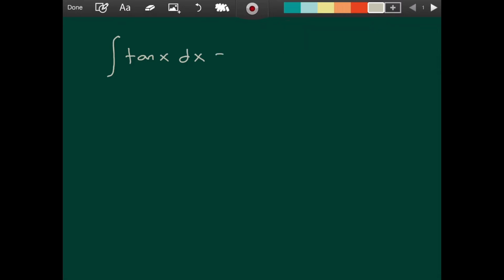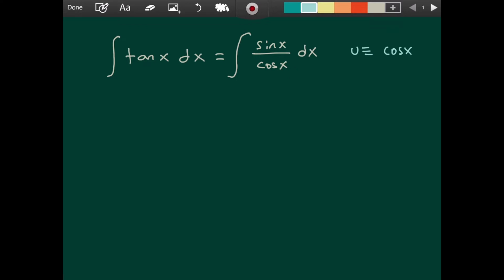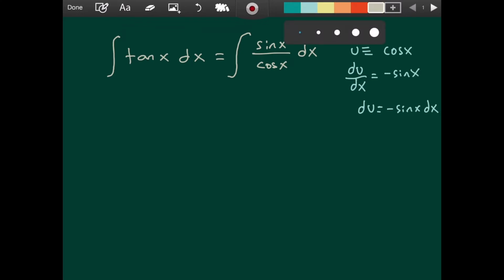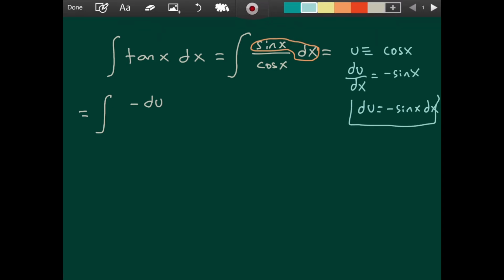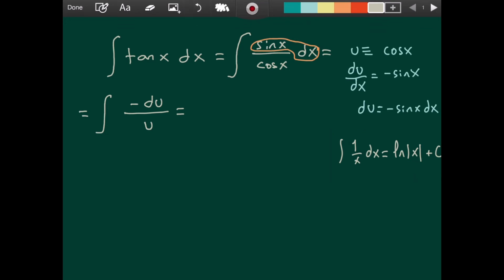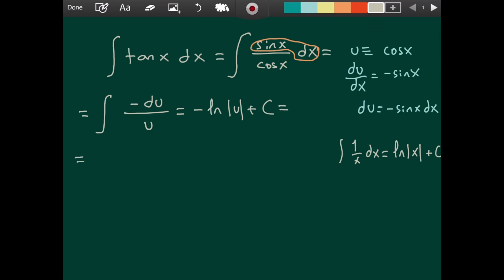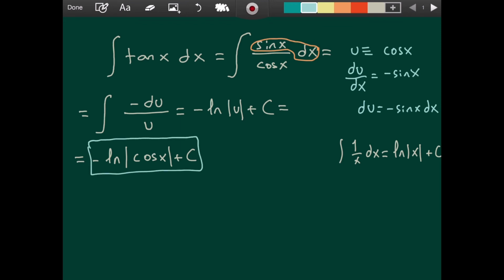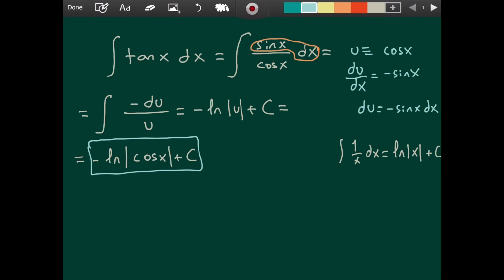Antiderivative of tanx DERIVED (with u-substitution)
In this video, I found the antiderivative of tanx using u-substitution.